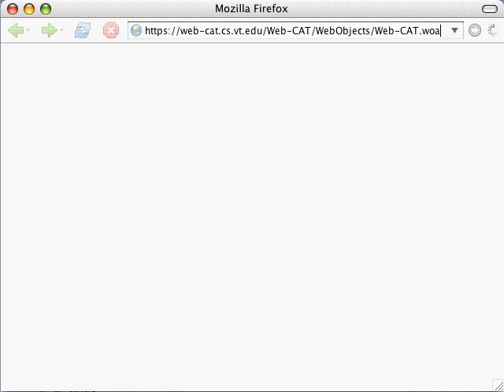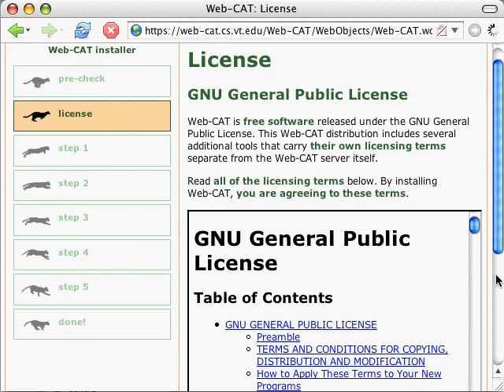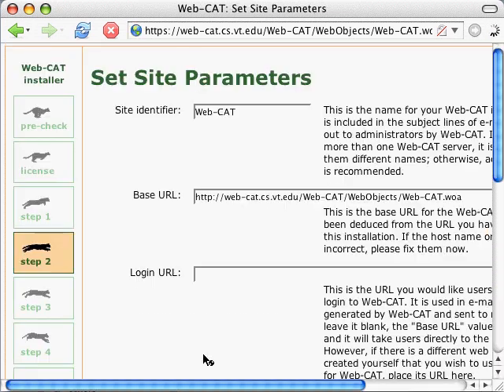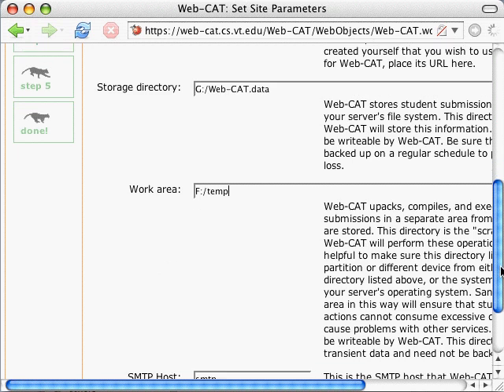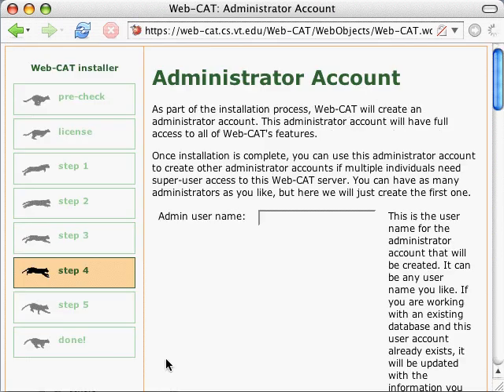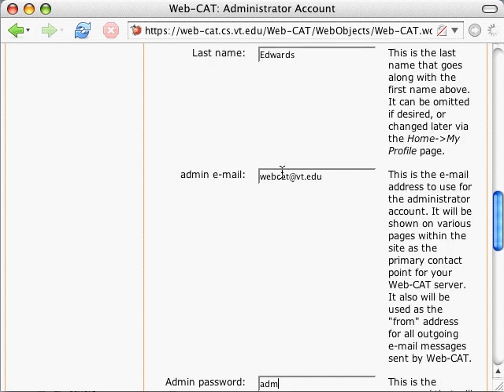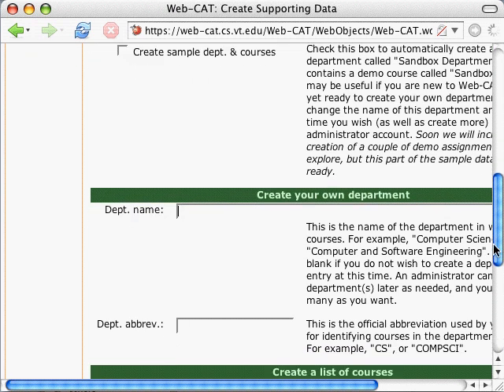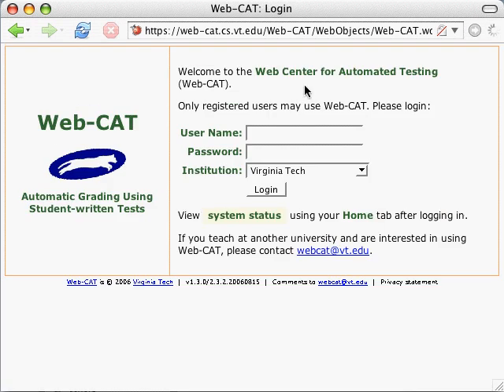Installing Web-CAT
An older video on how to install Web-CAT, the open-source automated program grading tool distributed as a Java web application. Although the video is old, the installation process is still the same. Web-CAT automatically updates itself to the latest version on installation, and has built-in self-update capabilities.